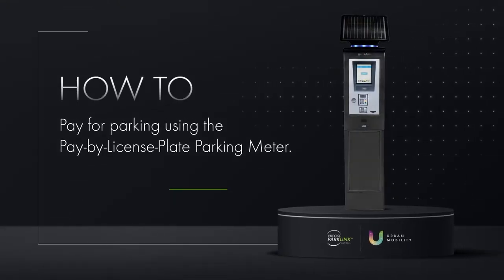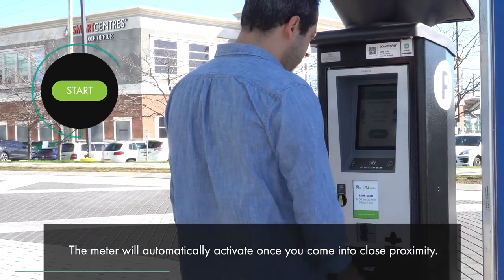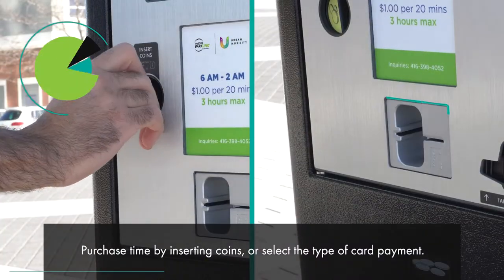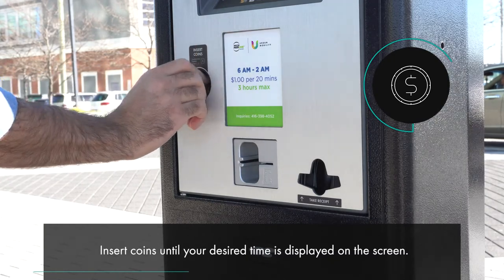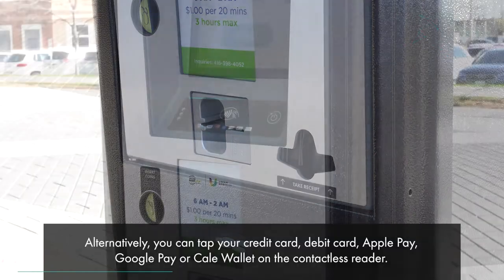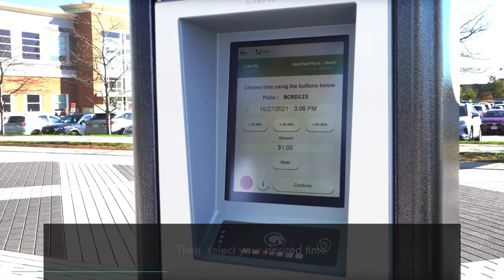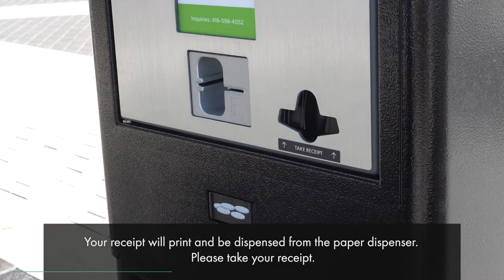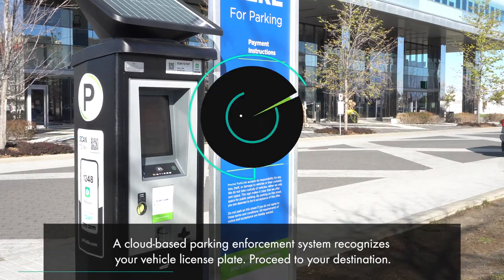How To Pay For Parking: Pay-by-License Plate Parking Meters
Learn how to use Cale S5 Pay-by-License Plate parking meters.

Precise ParkLink | Urban Mobility
As Canada's largest parking management and equipment provider, Precise ParkLink introduces a new brand "Urban Mobility" representing the connected services required for all modes of transportation which include parking. Urban Mobility is transportation connectivity which include solutions for motorists including parking and electric vehicle charging, transit and transportation systems, and bike share.